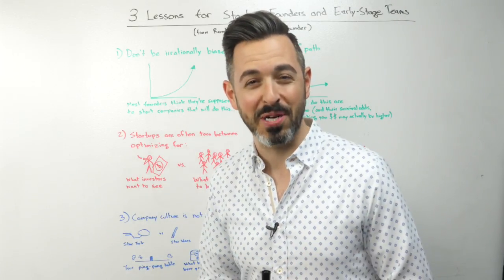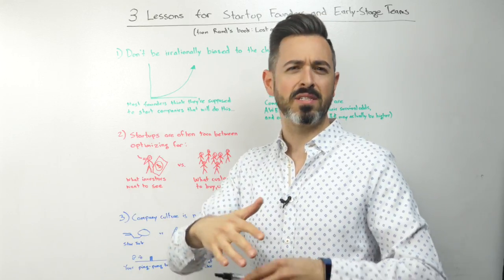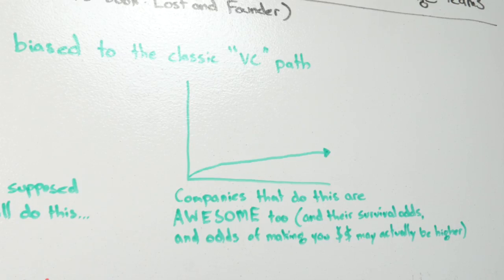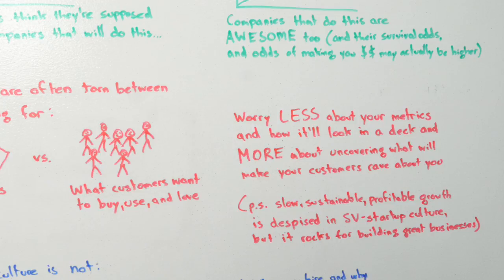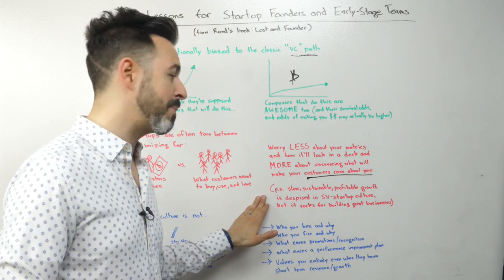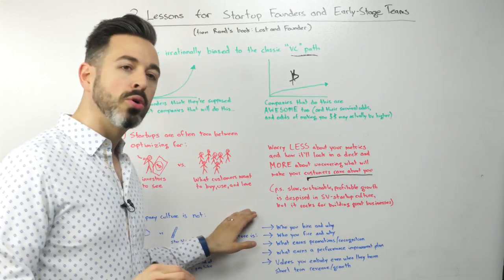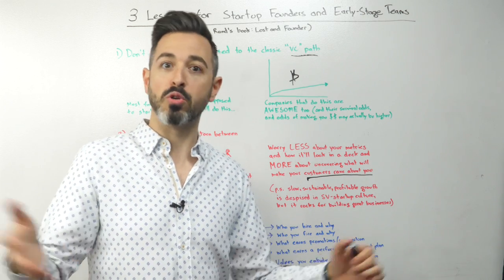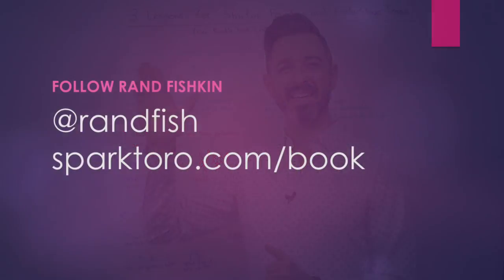Rand Fishkin's tips for startups and early-stage teams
Rand Fishkin, the longtime Seattle entrepreneur and SparkToro founder, became known for his "Whiteboard Friday" videos as the co-founder of Moz, so when he came to our studio recently for a podcast about his new book, Lost & Founder, we just had to get him on camera with our whiteboard.